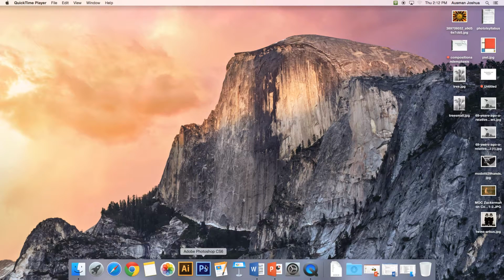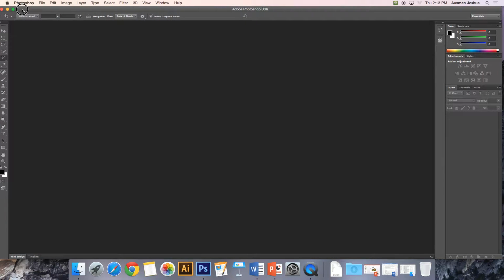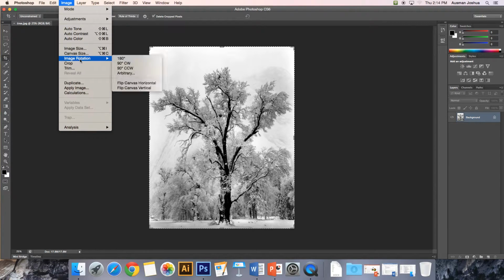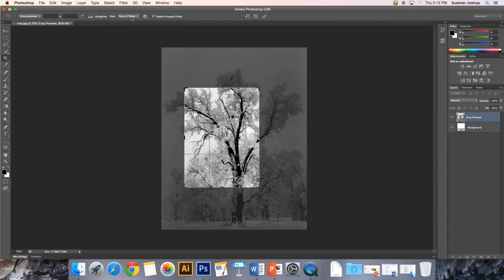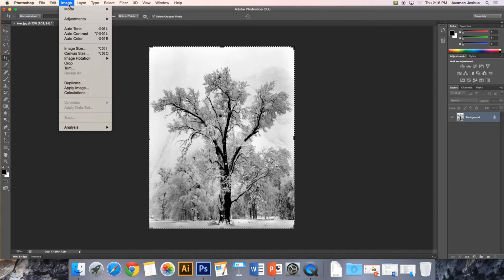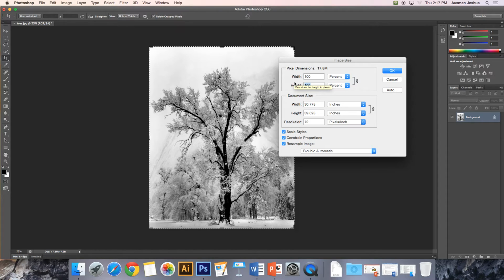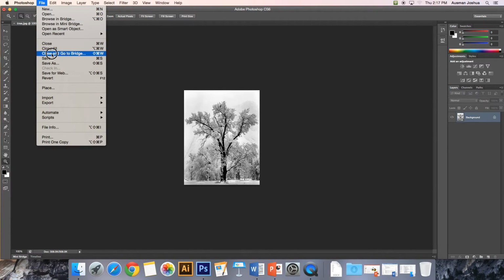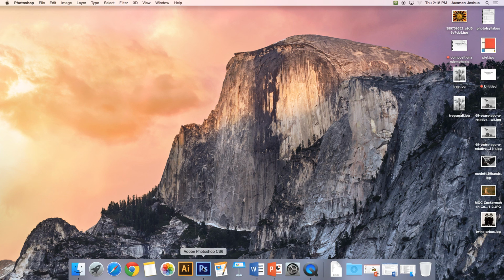Cropping, rotating and resizing